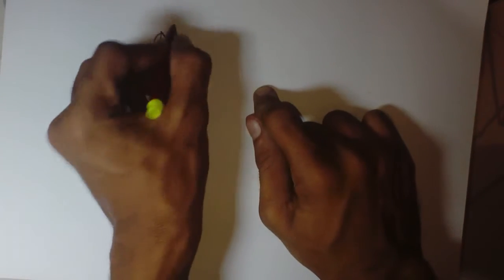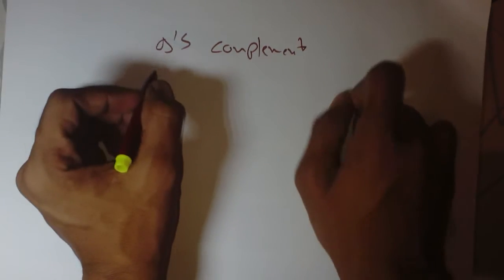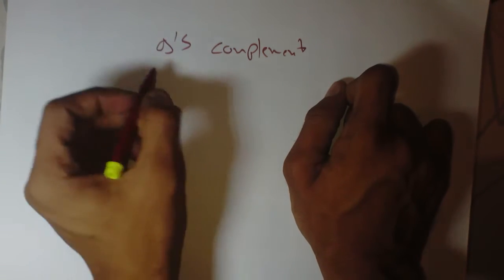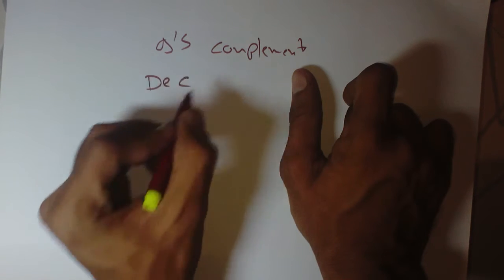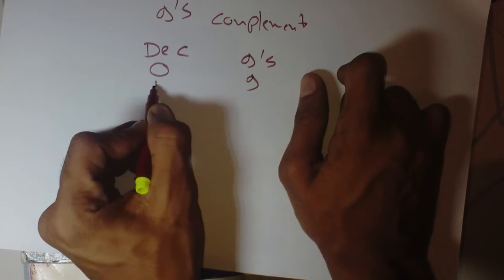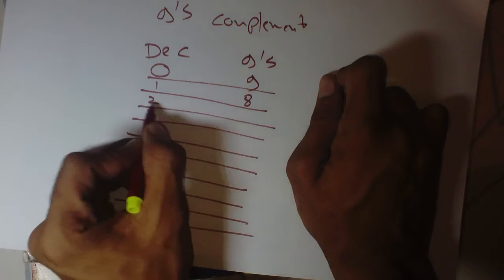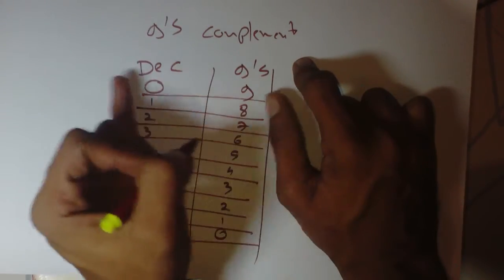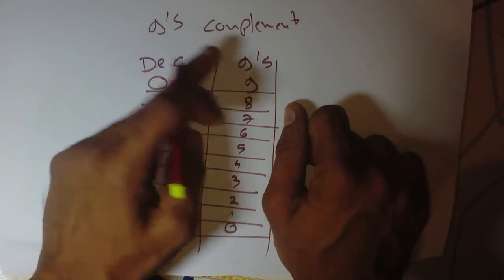9's complement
In this tutorial we will see how to calculate 9's complement of decimal number.